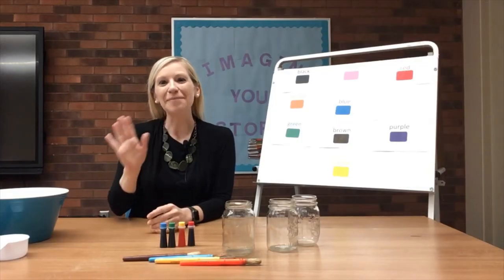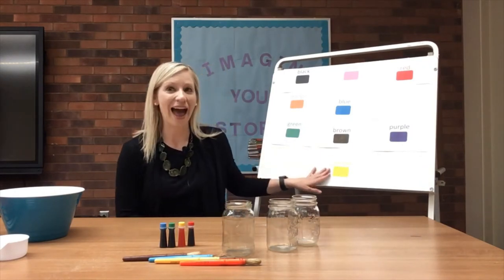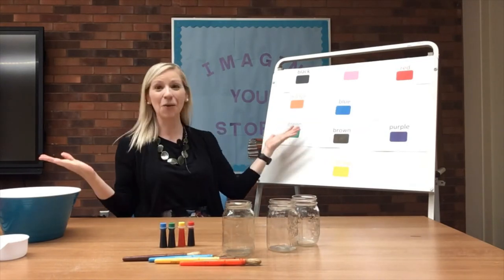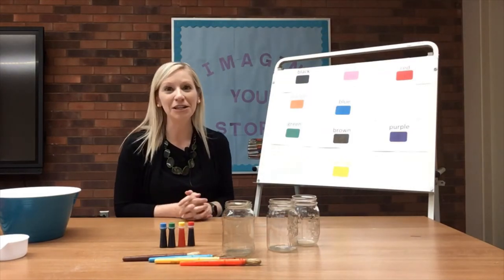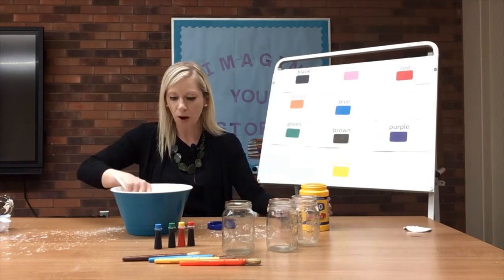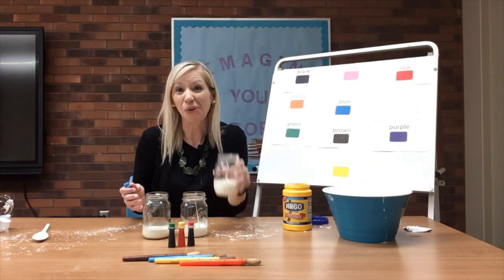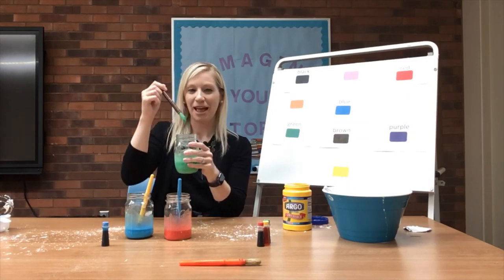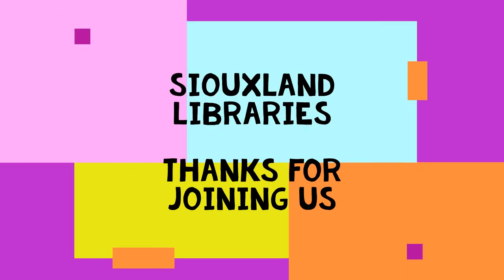Tinker Tots - Make Your Own Chalk Paint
Explore, create and learn with your child through STEAM activities. In this video, we will show you how to make homemade chalk!

Homemade Chalk Supply List:
• Cornstarch, 1 1/3 c.
• Water, 1 c.
• Food Coloring, desired amount for chalk color
• Cups to hold chalk colors
• Paint brushes